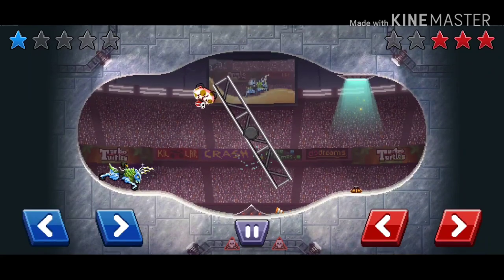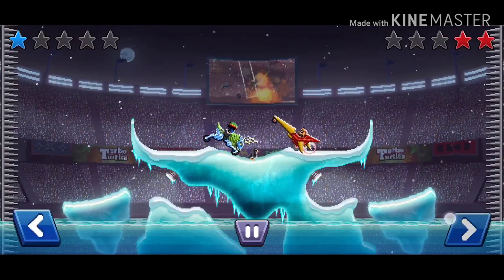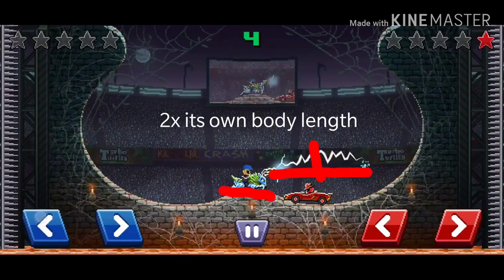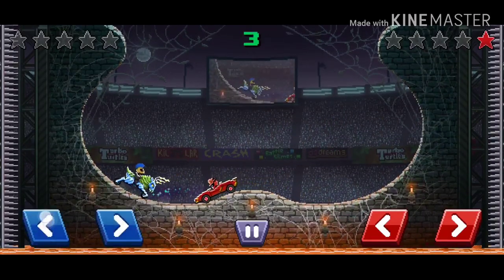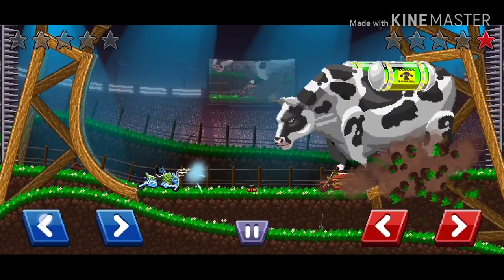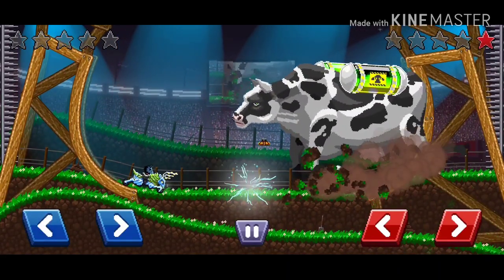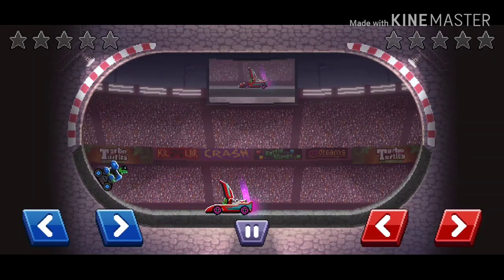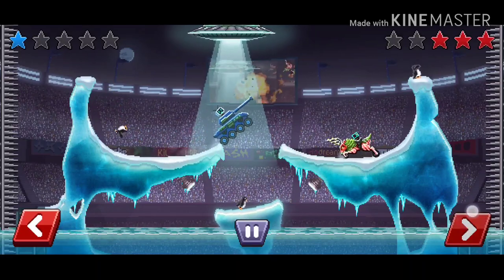ELECTRIC REINDEER | NEW WINTER LEGENDARY | DRIVE AHEAD!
Do you guys want me to test out more car mechanics in the game? Maybe even some of the new penguilarity cars...?